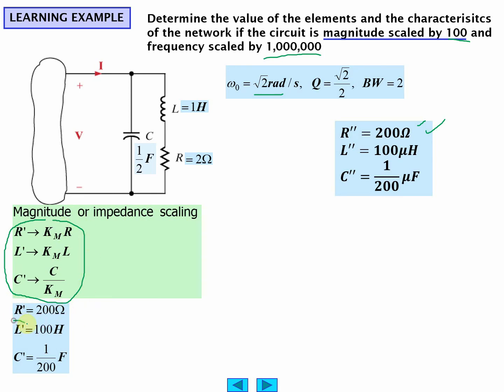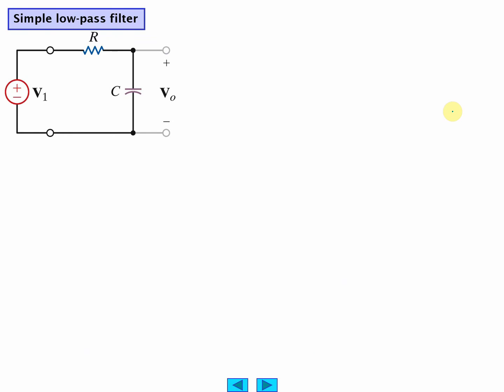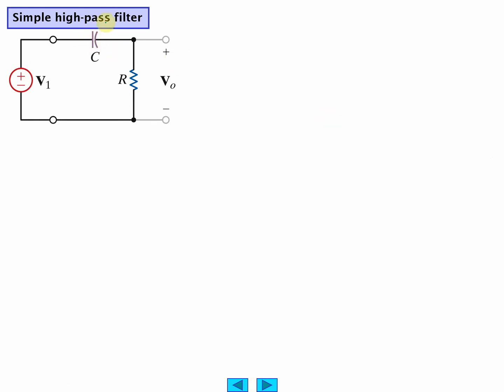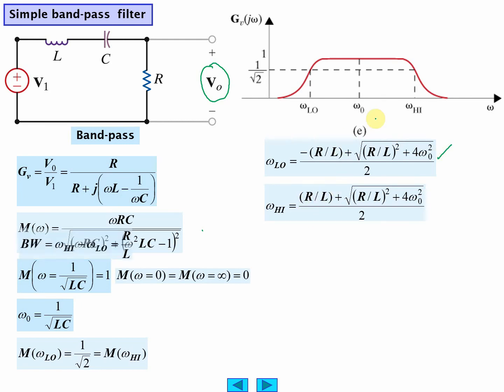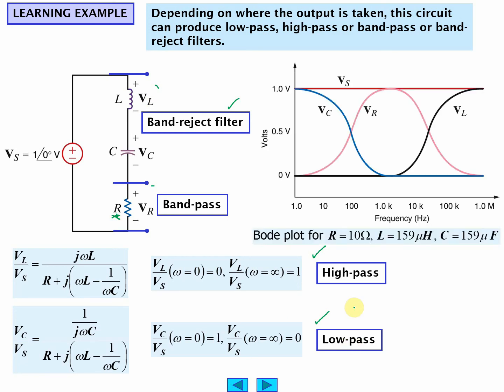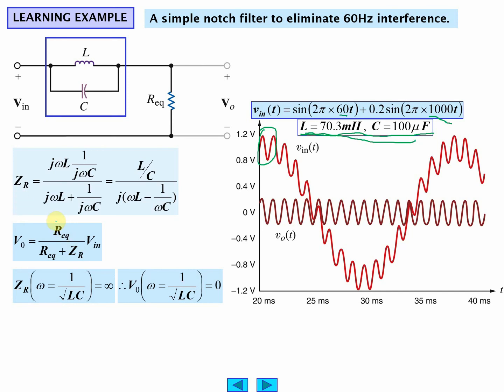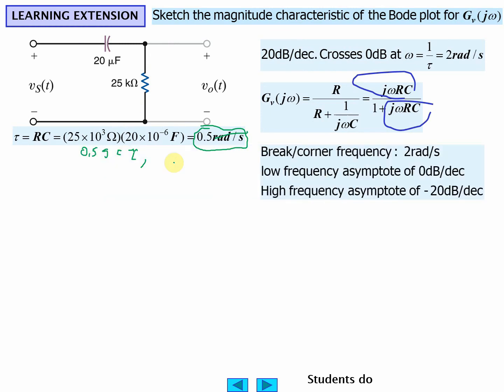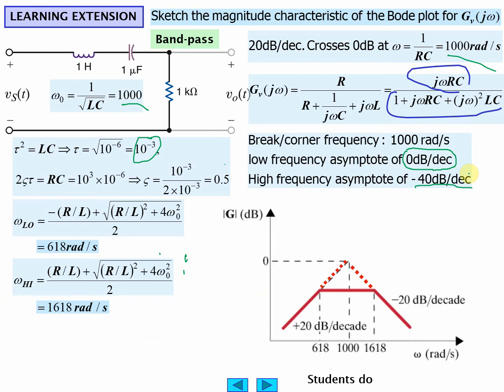EEE202 C12P14 Filters - types of filters 1